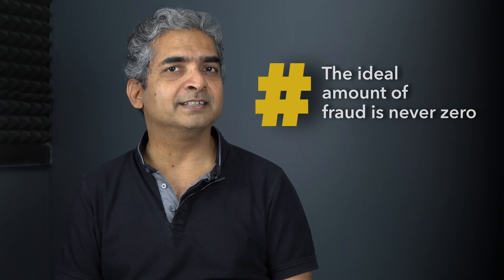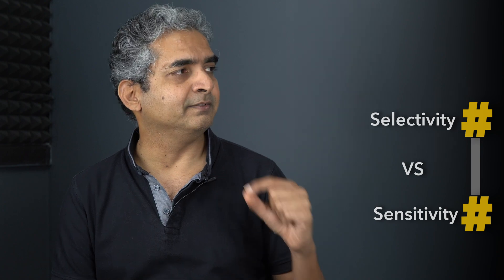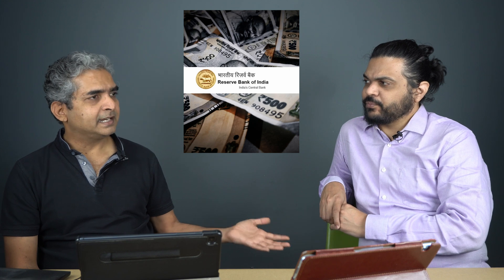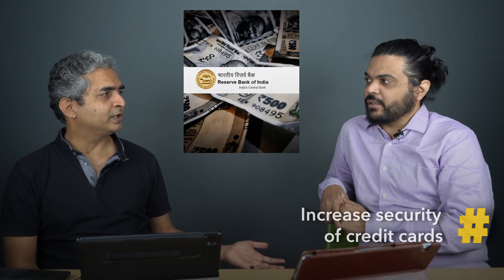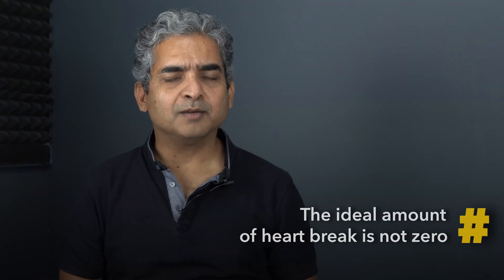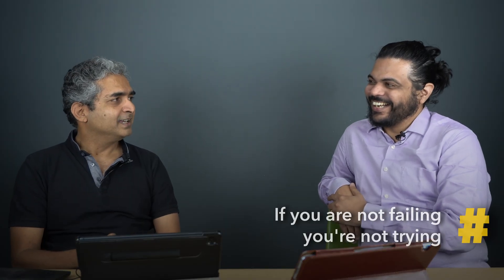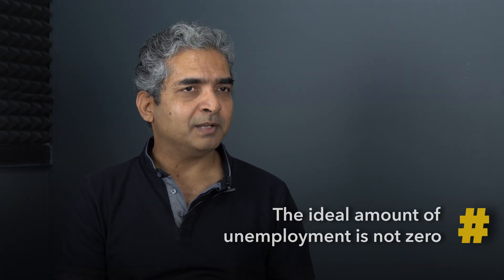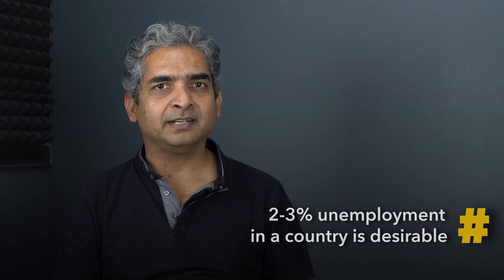Cost Benefit Analysis Real Life Examples - Sensitivity vs Selectivity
Why credit card fraud hasn't stopped in the US? How would you react if I said that the ideal amount of fraud in a credit card or similar company should not be zero? What would you say if I can prove to you that the ideal amount of unemployment in a country is non-zero? What if I say that the ideal number of heartbreaks is non-zero? Sounds extreme and unreal, right? Well, let me prove to you all these things in this FutureIQ episode where we talk about selectivity vs sensitivity in any system. Let's understand how security and convenience are correlated to each other and how can you benefit from this knowledge.

Hope you enjoyed FutureIQ by Navin Kabra and Shrikant Joshi. Do hit us up on Twitter:

Chapters:
00:00 Ideal way to prevent frauds
01:08 Sensitivity vs selectivity
03:19 Credit card frauds
06:00 Security vs convenience
07:35 Real life applications
09:36 Thinking like a VC
10:12 The balance